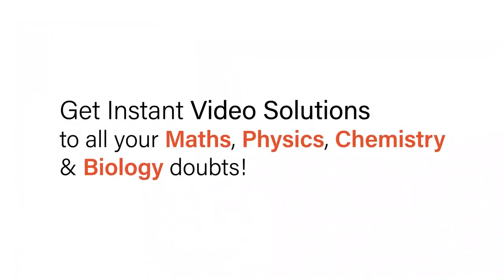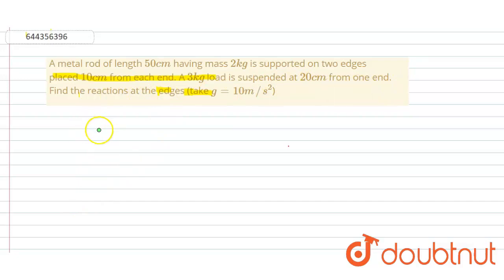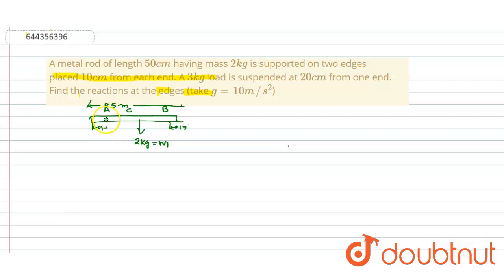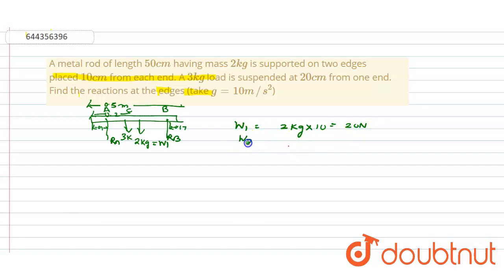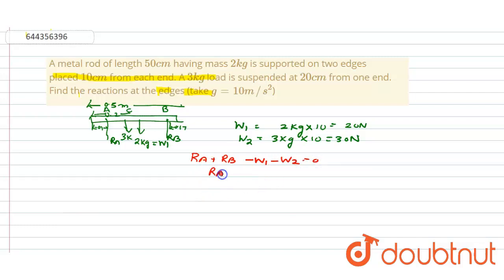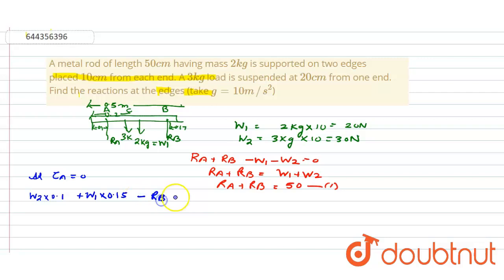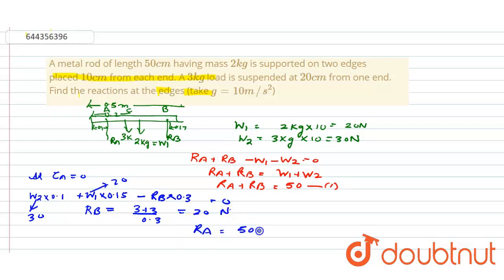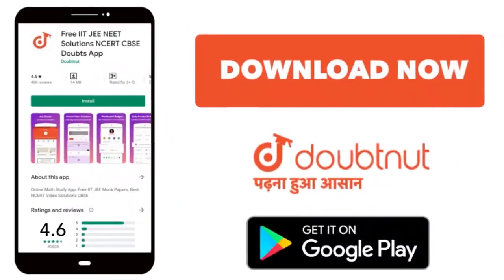A metal rod of length 50cm having mass 2kg is supported on two edges placed 10cm from each end. ...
A metal rod of length 50cm having mass 2kg is supported on two edges placed 10cm from each end. A 3kg load is suspended at 20cm from one end. Find the reactions at the edges (take g=10m//s^(2))
Class: 12
Subject: PHYSICS
Chapter: SYSTEM OF PARTICLES AND ROTATIONAL MOTION
Board:IIT JEE

👉 Have Any Query? Ask Us.